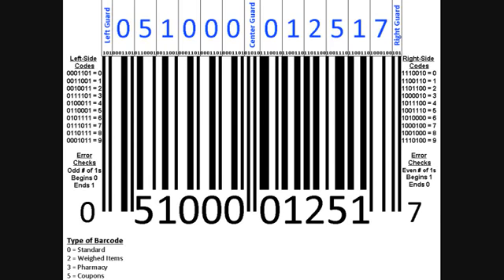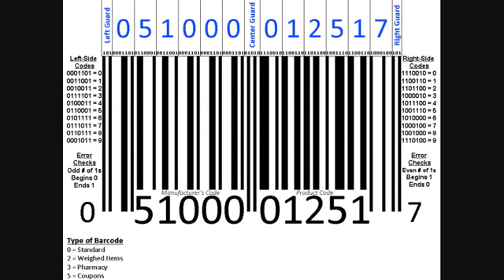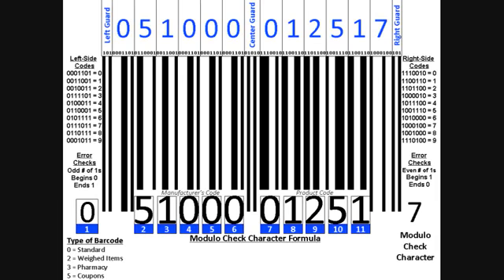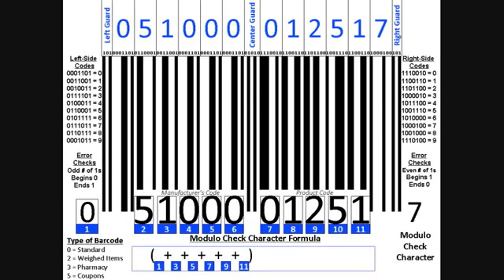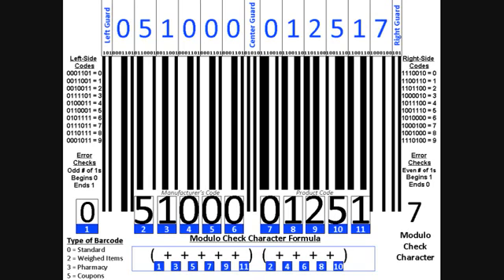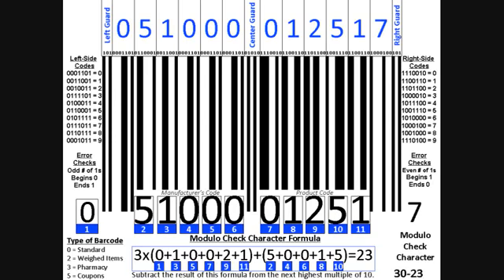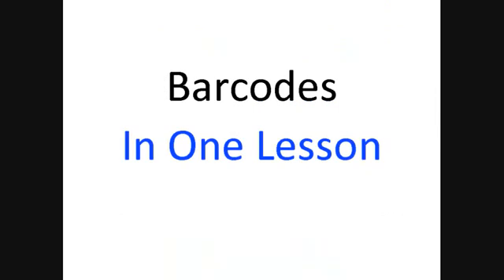What is barcode by Vitech Industries.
Vitech Industries - Total Barcode Automation, Printing and Packing Solution.